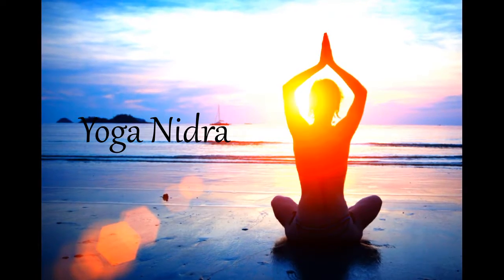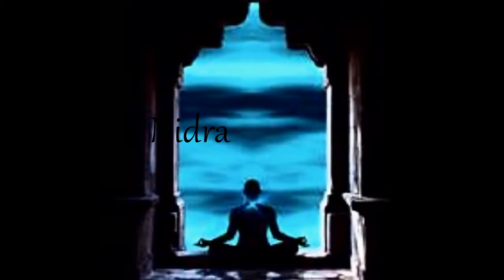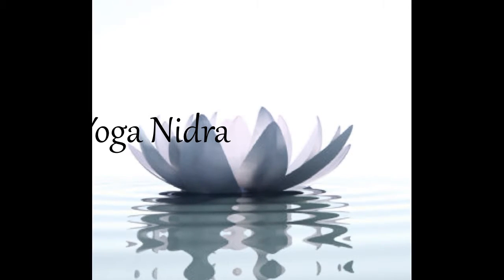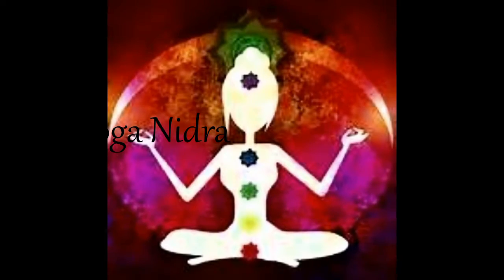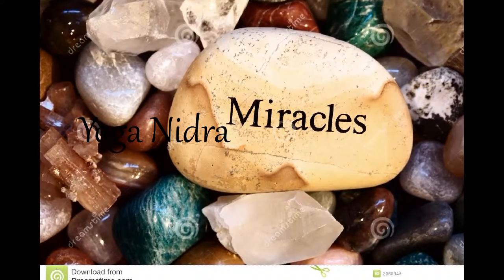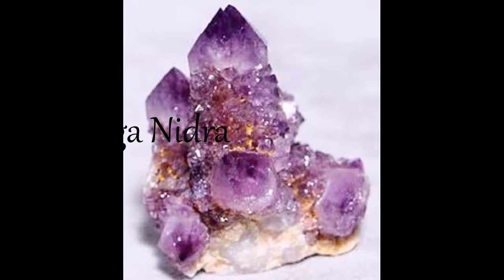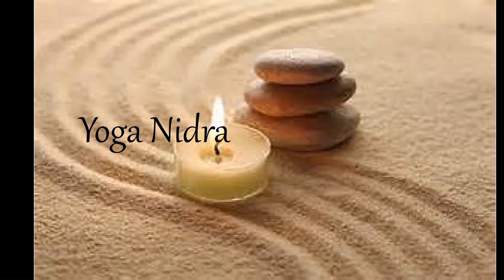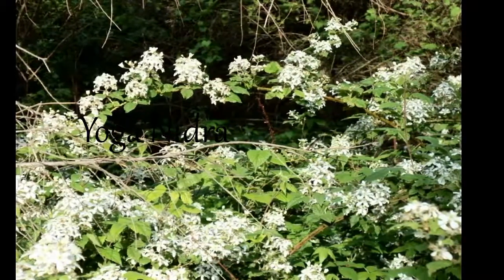Yoga Nidra Powerful Meditation Practice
Yoga Nidra is a state of awareness between wakefulness and sleep. In the space we can bring relief to the physical body, nervous system and the mind. Nidras should be practiced in a comfortable position with supports if needed around and under the joints. The body should be kept warm throughout, so wear warm blankets and thick socks. Turn the lights off or use an eye bag to help settle the mind and body more easily. It doesn’t matter if you fall asleep during the practice your body and subconscious will still reap the rewards.
On a practical level nidras can be practiced at any time of day but don’t practice whilst driving or operating any dangerous equipment. Make sure you have time to come out of your nidra state and fully waken the sense before moving on with the rest of your day.
The more you practice the more quickly you will be able to entire the space that is Yoga Nidra awareness. Yoga Nidra is to help the practioner develop a gentle, kind approach to themelves, to welcome themselves fully as they would a dear friend.

for more yoga Nidra play lists check out my sound cloud://